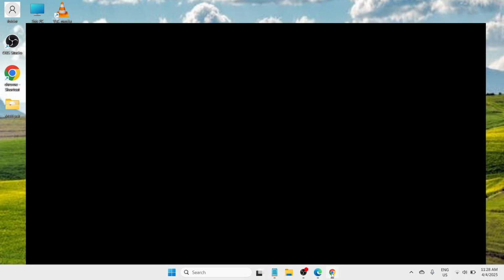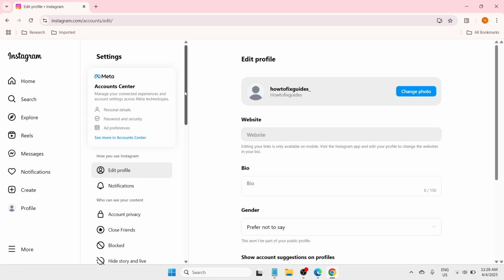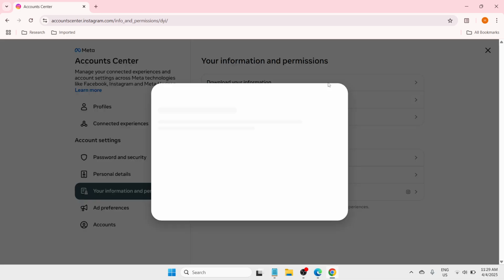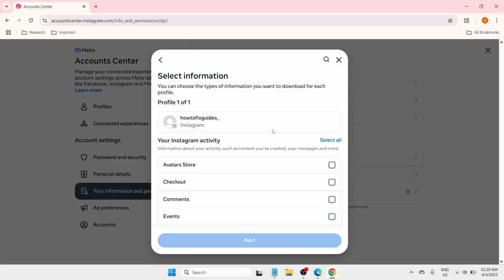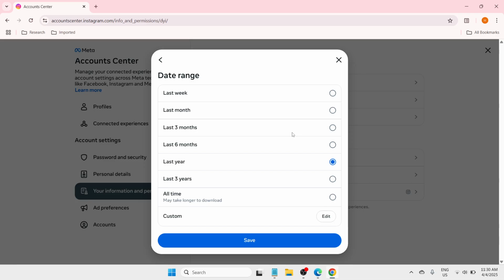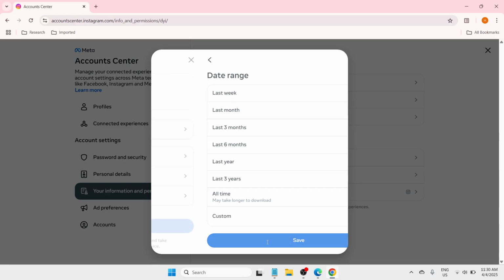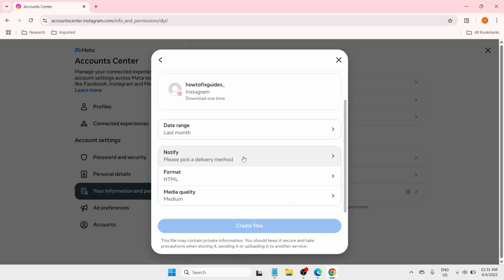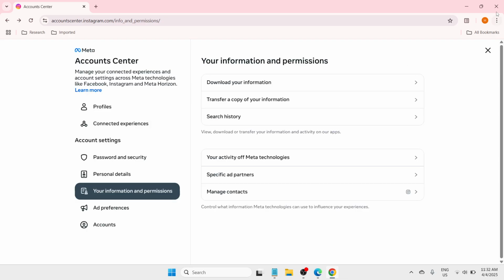How To RECOVER Or RESTORE Deleted Instagram Messages And Chats [QUICK & EASY]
Installed a new hard drive but it’s not showing up in Windows 11? This video guides you through quick and easy steps to make your drive appear and ready to use. Perfect for both internal and external drives. Watch now and get your storage detected and working!